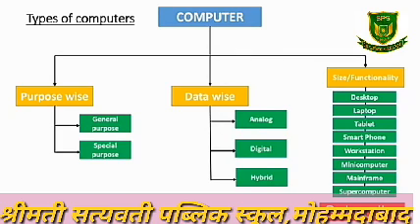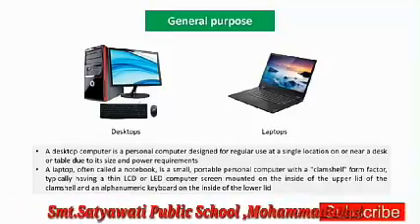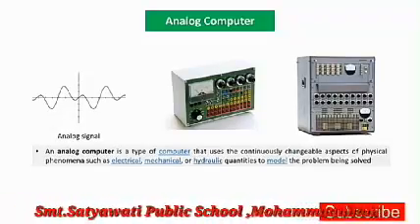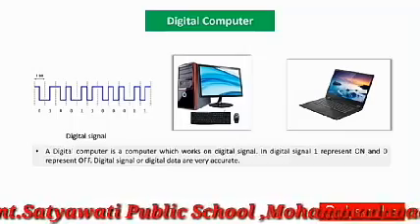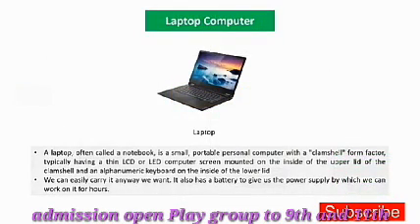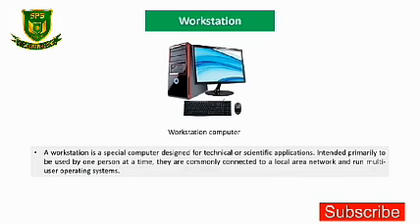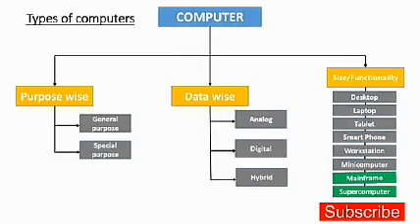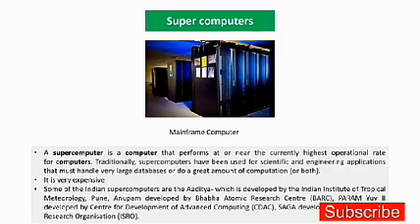9th computer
To watch and learn